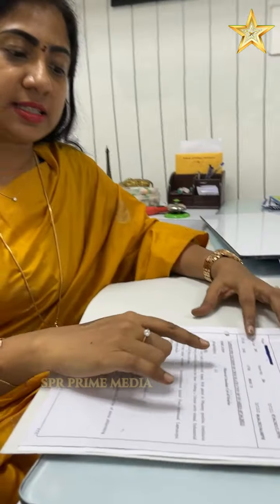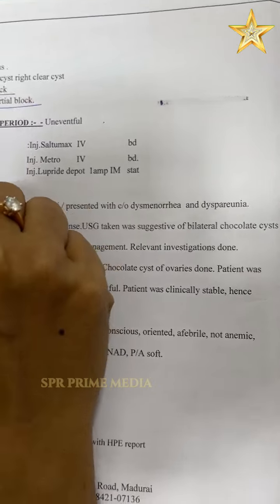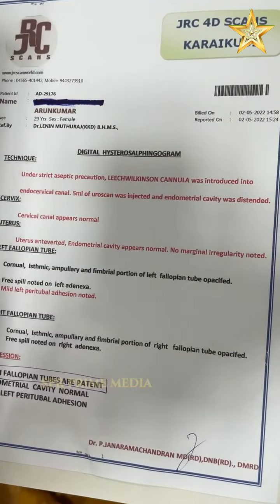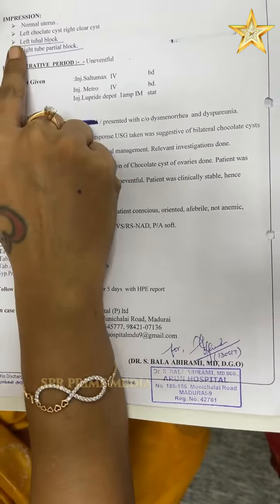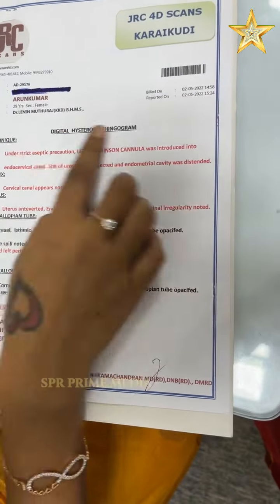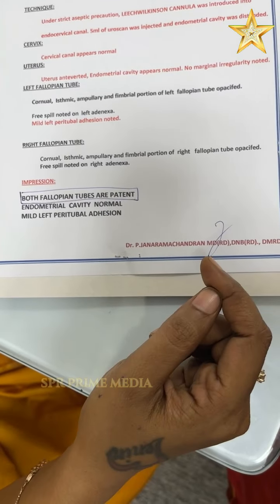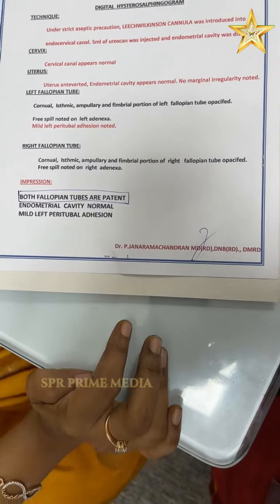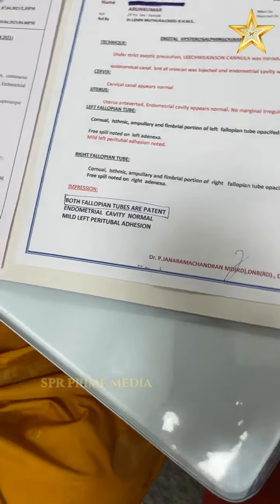மூன்று வருடங்களாக குழந்தை இல்லை இப்போ அனைத்தும் சரியாகிவிட்டது Fallopian Tube Block Treatment Tamil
மூன்று வருடங்களாக குழந்தை இல்லை இப்போது அனைத்தும் சரியாகிவிட்டது | Fallopian Tube Block Treatment Tamil | Asha Lenin